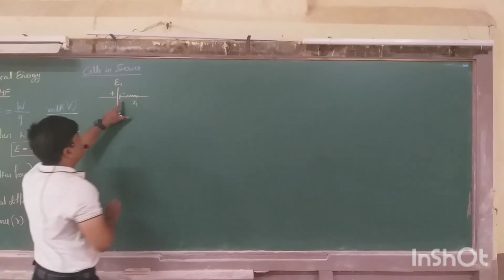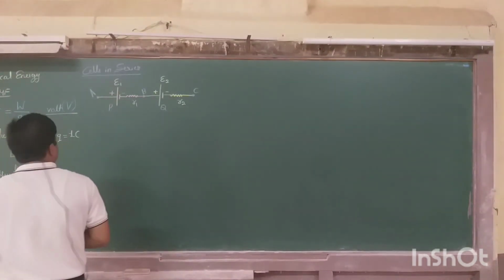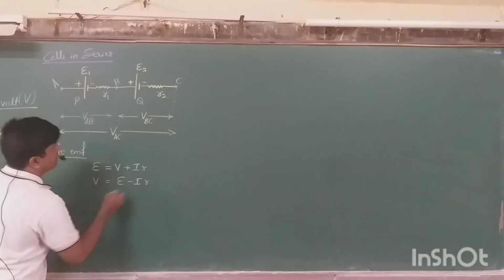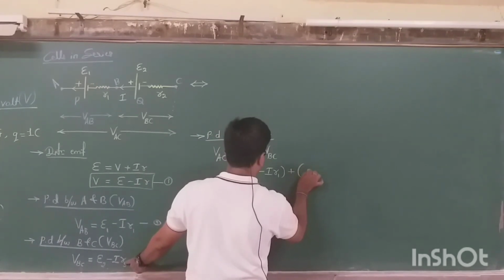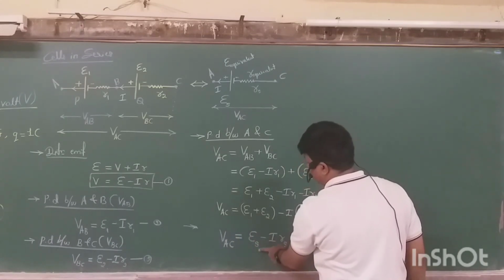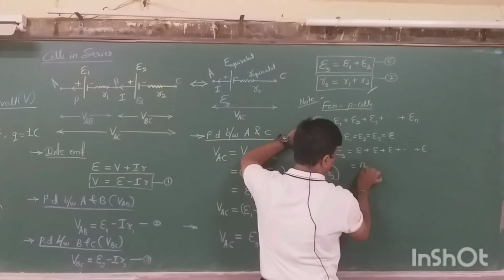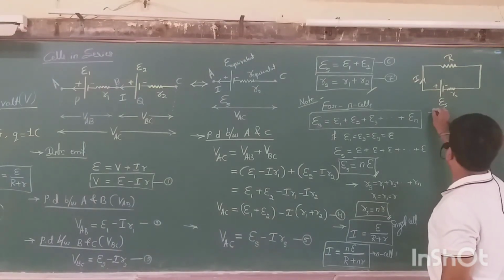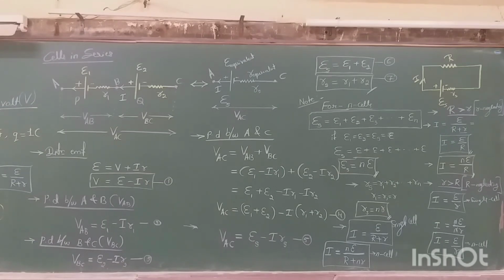Current Electricity part-8